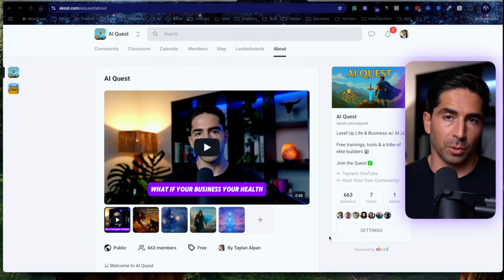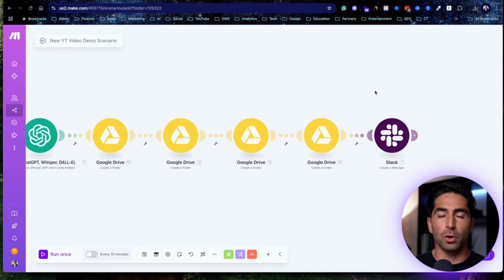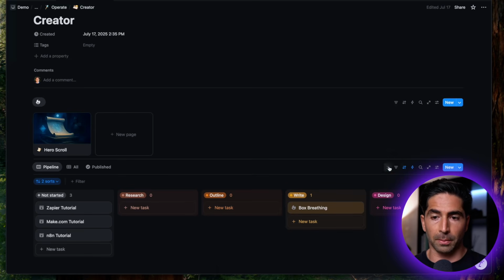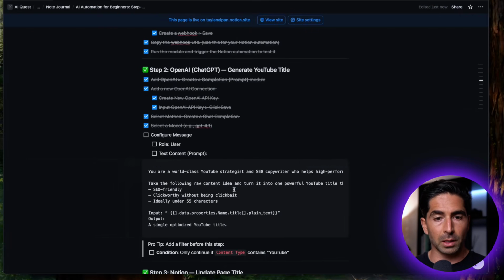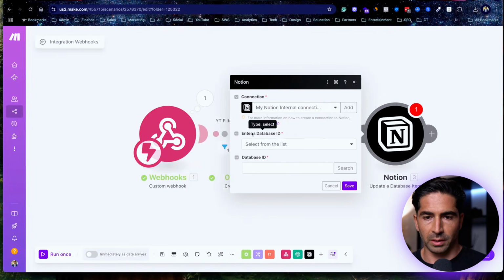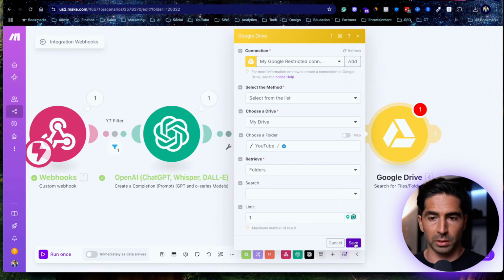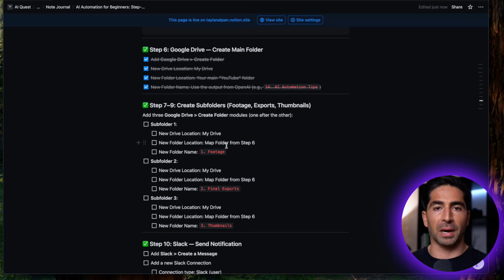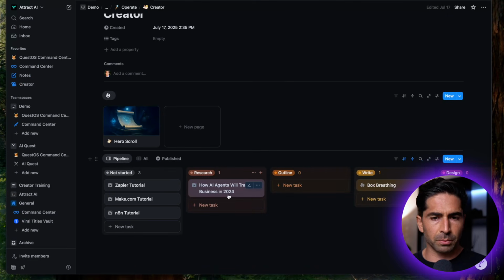AI Automation for Beginners: From Zero to Hero (2025)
📢 UPDATE: ContentHero is now ContentHero! Same great community, new name.

👇 Grab Everything From This Video 👇

⚔️ Join ContentHero (Free) – Get instant access to:

• The Make scenario file (import with one click)
• QuestOS + the Creator Pipeline template
• Step-by-step checklist to follow along

🛠️ Don’t Have a Make Account Yet?